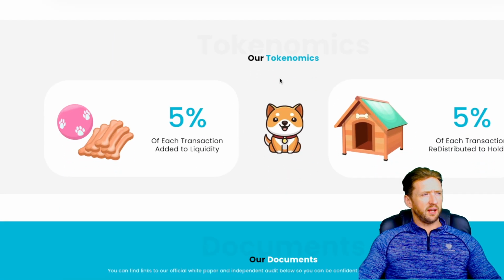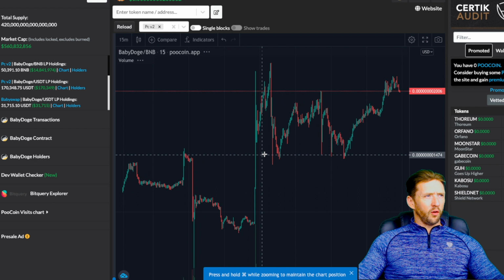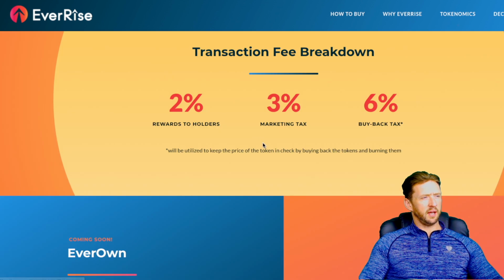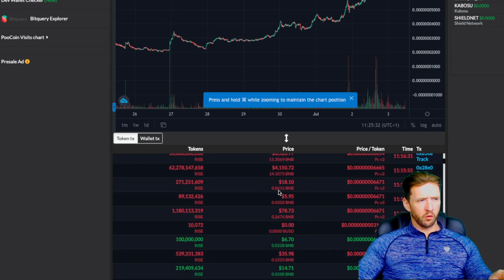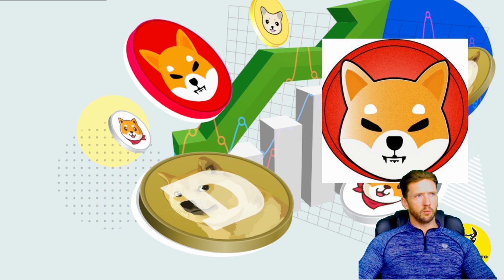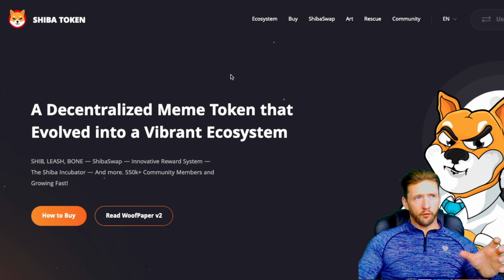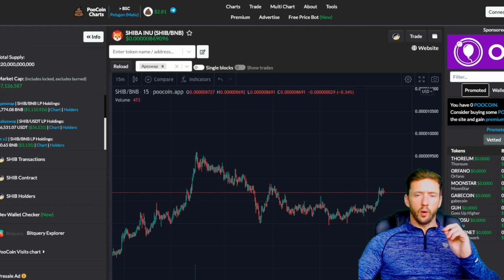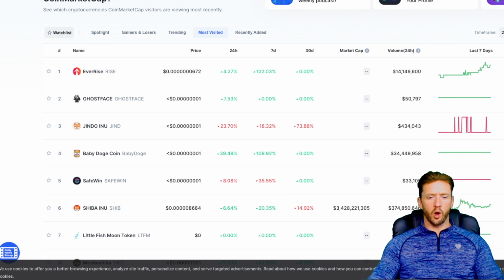TOP 3 LOW CAP GEMS - BABY DOGE, EVER RISE & SHIBA INU - LOW CAP ALTCOIN GEMS 2021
Today, I will talk about Top 3 low cap gems, These are Baby Doge, EverRise, Shiba Inu. We are gonna to see where is the best people to invest so if you want to find out what should you put your many. Stay tune and lets see the full video.

TOP 3 LOW CAM ALTCOIN GEMS - BABY DOGE, EVER RISE & SHIBA INU - LOW CAP GEMS 2021

TIMESTAMP
00:00 Intro
00:53 Baby Doge
06:44 EverRise
14: 40 Shiba Inu
22:13 Coin Market Cap